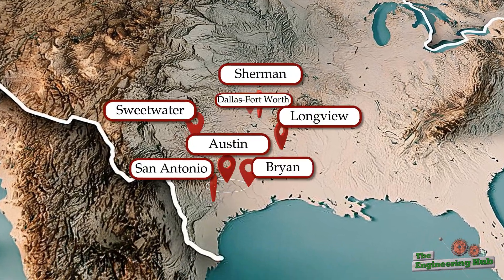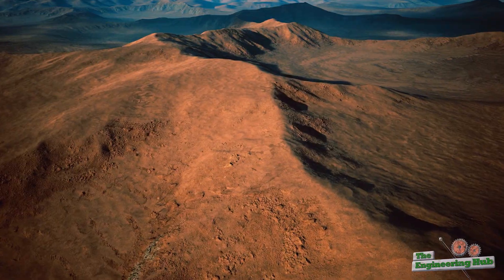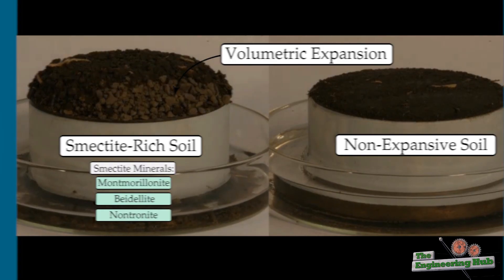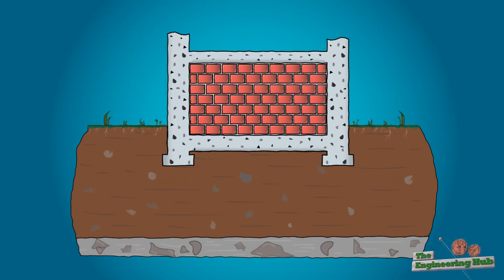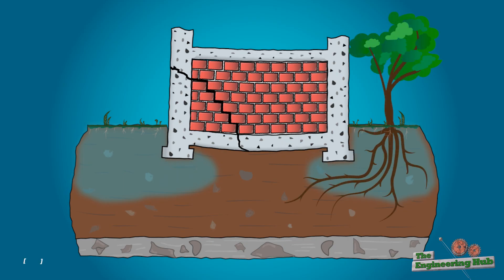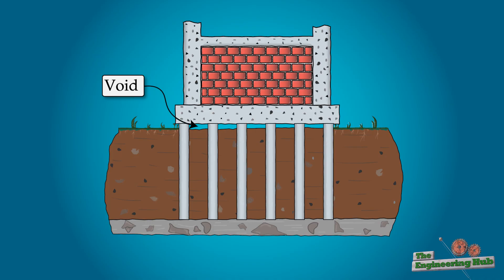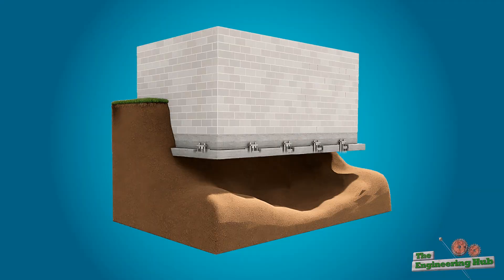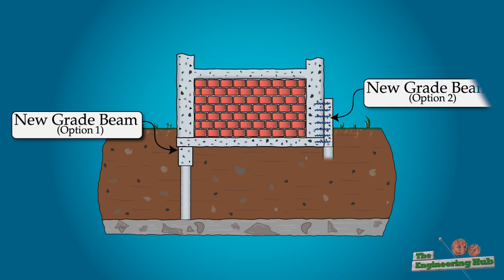Residential Foundation Problems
Expansive soils are the most problematic type of soil for residential foundations. One in four foundations in the US experience some type of foundation damage. This video explains common issues with expansive soils and mitigative measures that help solve the issue in some cases.

References:

[1] Groundworks, "Top 15 U.S. Metro Areas with Foundation Issues," Groundworks, [Online]. Available [Accessed 23 March 2023].
[2]  L. Jaakola, "Properties of Deep Weathered Swelling Clay and its Stability Implications in Tunneling," NTNU, Trondheim, 2019.
[3]  L. D. Jones and I. Jefferson, "ICE Manual of Geotechnical Engineering," in Expansive Soils, ICE Publishing, 2012, pp. 413-441.
[4]  L. D. Johnson, "Overview for Design of Foundations on Expansive Soils," RDT&E Work Unit AT40 E0 004, 1979.
[5]  J. D. Nelson, K. C. Chao, D. D. Overton and E. J. Nelson, Foundation Engineering for Expansive Soils, New Jersey: John Wiley and Sons, 2015.
[6]  J. D. Nelson and D. J. Miller, Expansive Soils: Problems and Practice in Foundation and Pavement Engineering, New Tork: John Wiley and Sons, 1992.